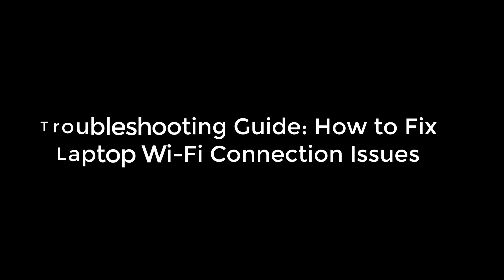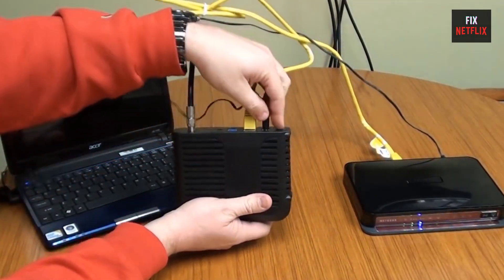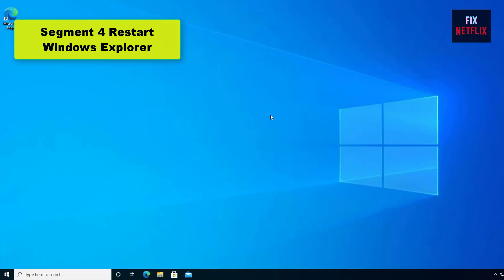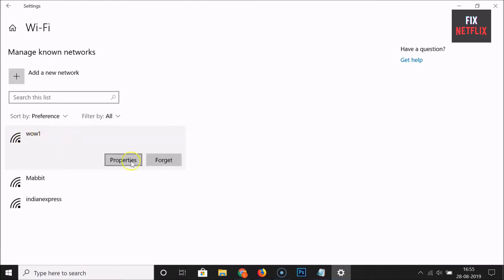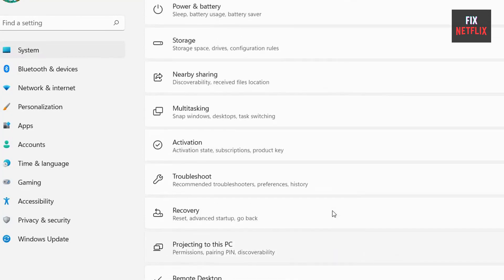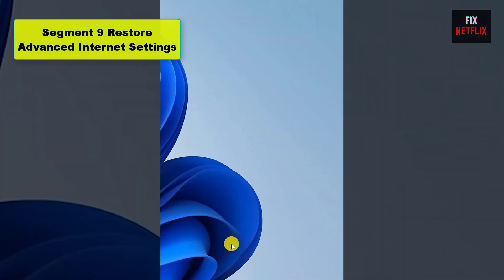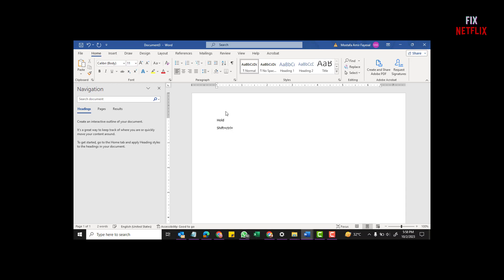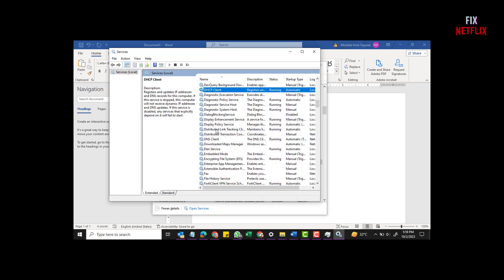How to Fix Windows 10 Connected to WiFi But No Internet -2024 |Almost all issues solved in few steps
In this video, you will see the ways to fix the No wifi issue with windows 10. Wifi not working to not connecting issue is a common problem with Windows 10.

You can fix the following issue with your wifi on Windows 10-
1. Wifi Not Working At All.
2. Stuck at Checking Network Requirement for a long time.
3. Can't Connect To This Network.
4. WiFi Stuck at Connecting.
5. No WiFi Network Found